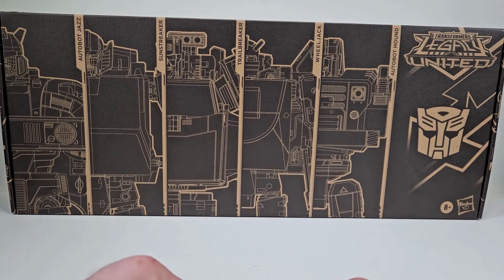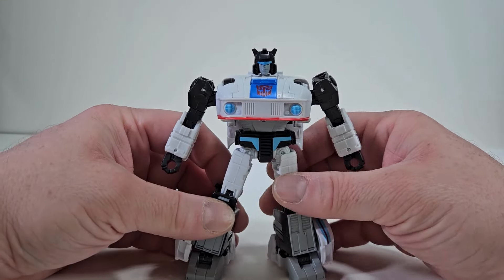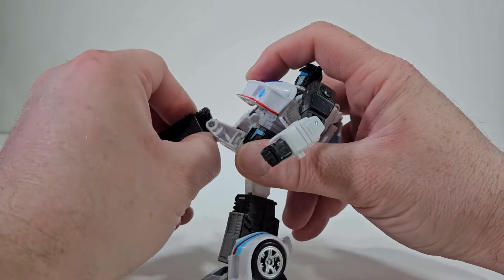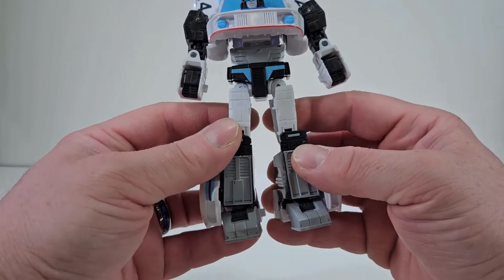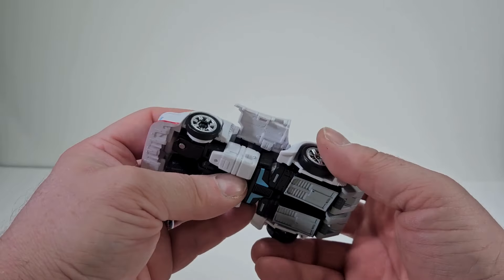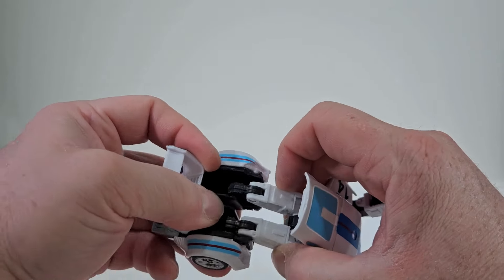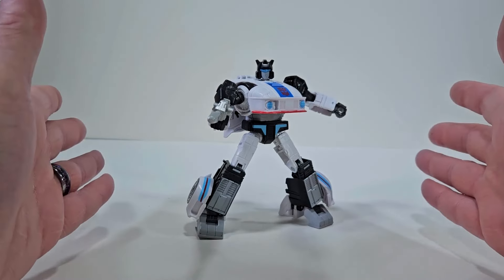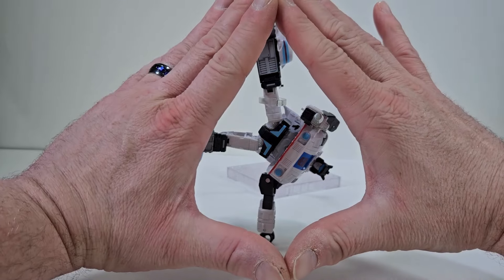Transformers Legacy United Autobots Stand United 5-Pack Autobot Jazz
In this video, I'm reviewing and unboxing Transformers Generations Legacy United Autobots Stand United 5-Pack Deluxe Class Autobot Jazz.